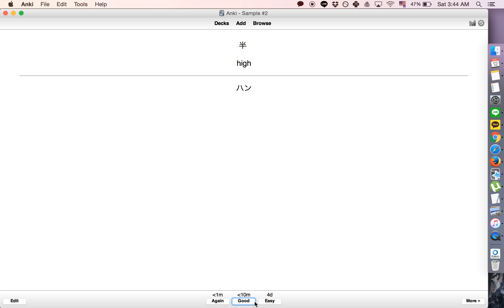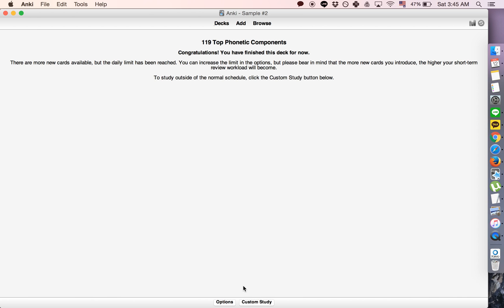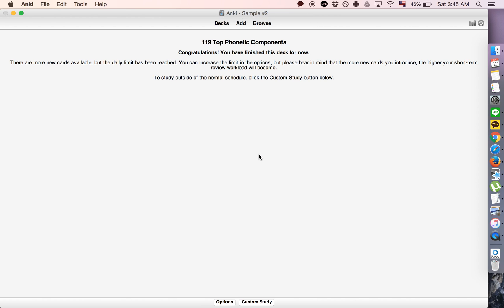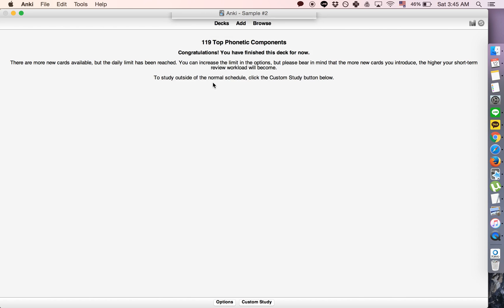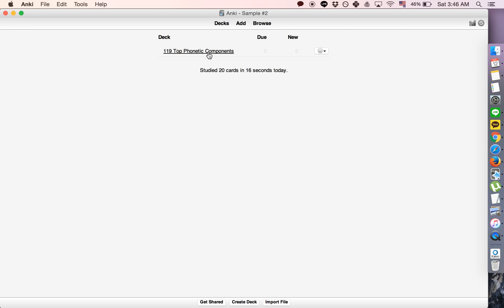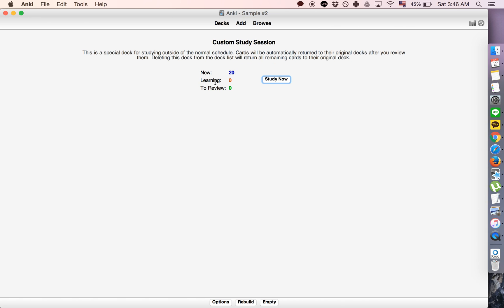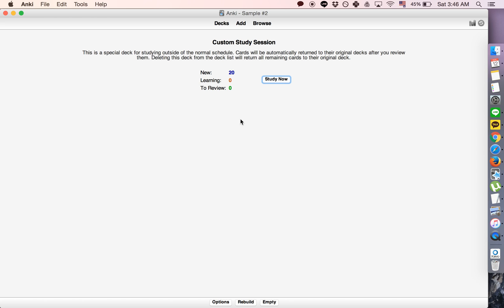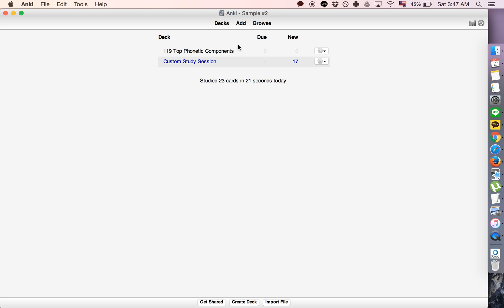Anki Tutorial: How to Review Ahead of Schedule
Anki schedules each of your cards for a certain day, depending on when Anki thinks you will forget the information. The point is to schedule each card right before you would have forgotten the information, in order to maximize efficiency. But sometimes you may want to review cards that Anki has deemed not yet ready for review. In this tutorial I explain how to do so.